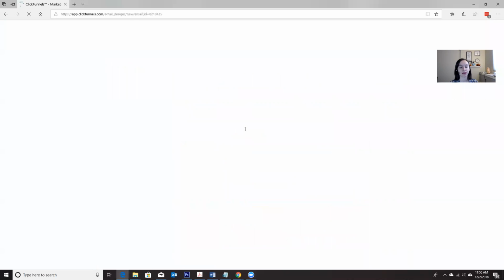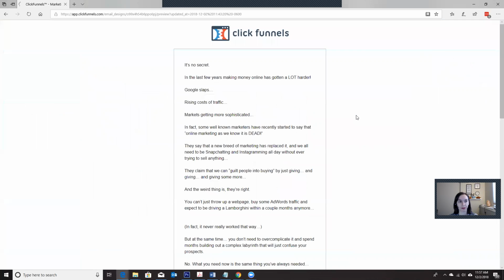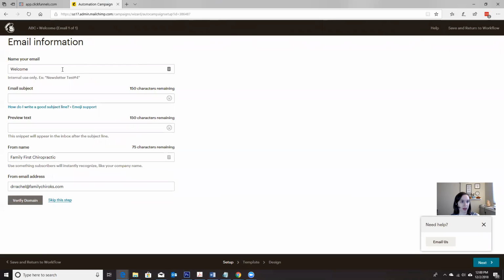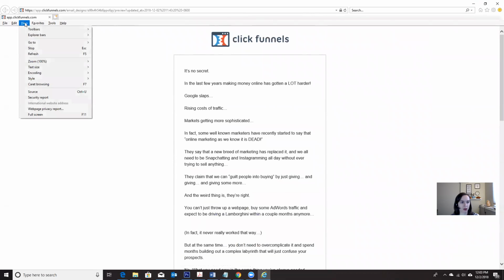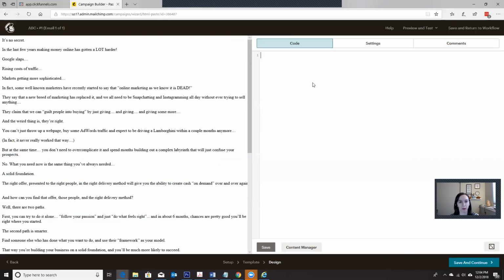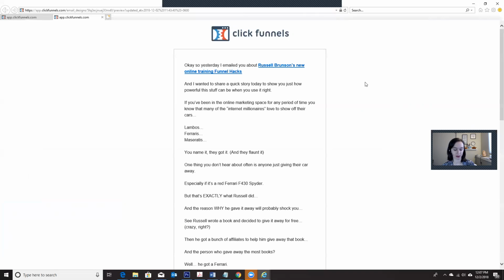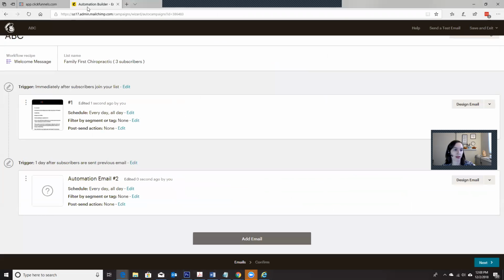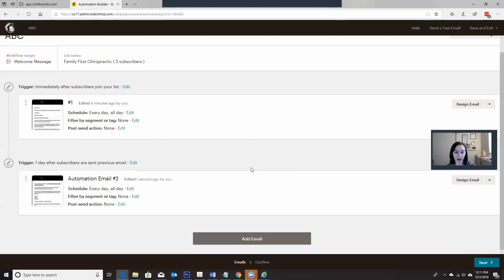How to Get Clickfunnels for Cheaper (Save $200/month Clickfunnels Pricing) & Export Email from CF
Clickfunnels Pricing

Clickfunnels is not expensive because you can use it for so many things and will make more money by having it!

If you want to get Clickfunnels for cheaper, you can always integrate an email autoresponder (like Mailchimp) for free and downgrade to the $97 plan. I show you exactly how to export emails from Actionetics (Clickfunnels) and import them into a free email autoresponder (Mailchimp - but would work for any)!

This is a good option if you are just getting started, but you will love Clickfunnels so much that you will want to upgrade to the $97 plan later.

Cheap clickfunnels pricing, Leadpages, infusionsoft, instapage, builderall, wordpress, squarespace, wix, weebly, Actionetics, get clickfunnels for cheaper

💡💡RESOURCES💡💡